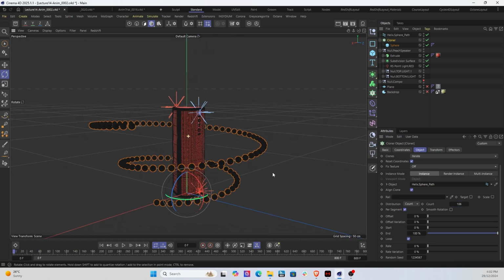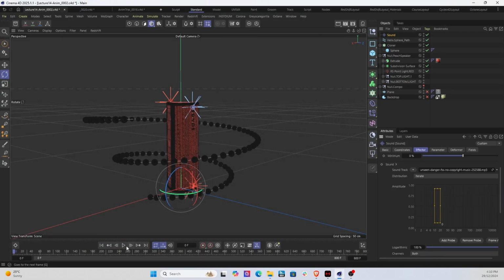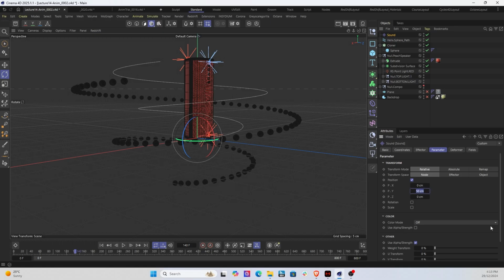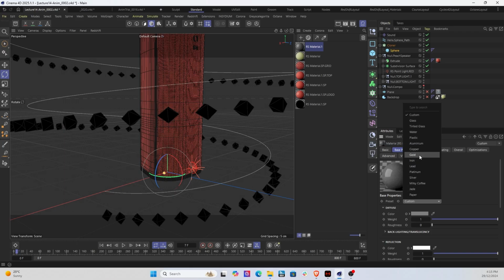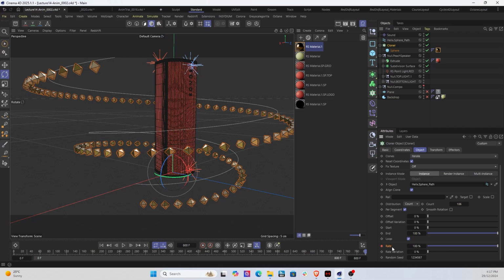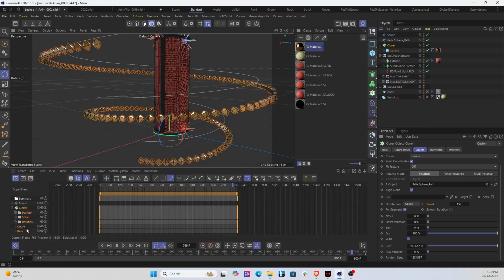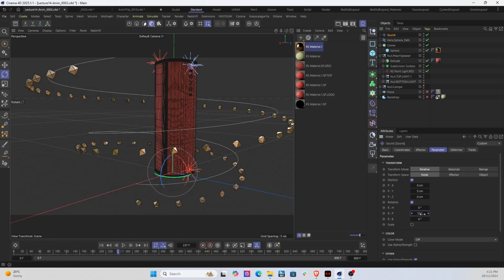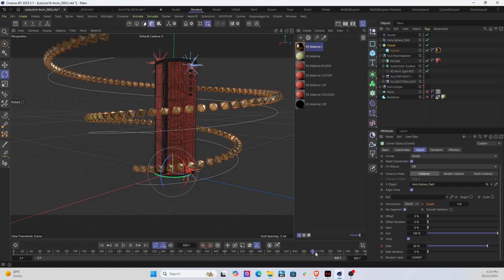CINEMA4D TUTORIAL | PART 18 - SOUND EFFECTOR, MOGRAPH, MUSIC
1. Adding a Mograph Sound effector
2. Configuring the Sound Effector
4. Configuring the Cloner
5. Adjusting the animator of the cloner rate and count
6. Using KeyFrames